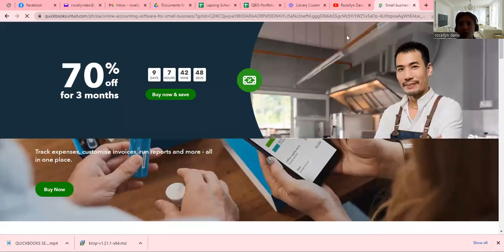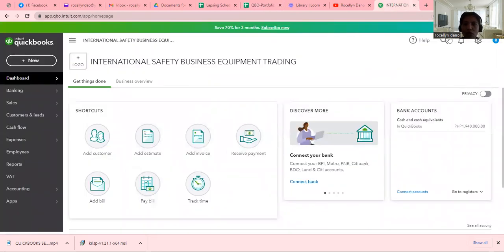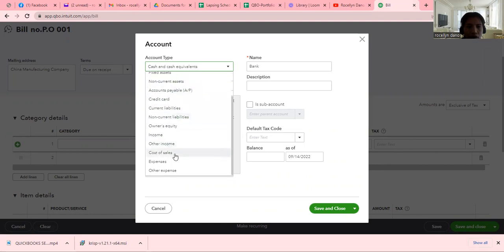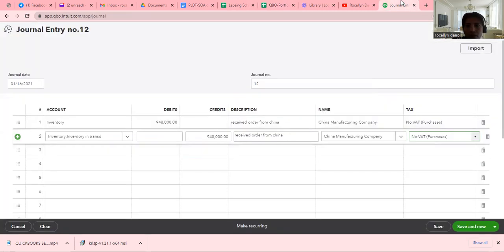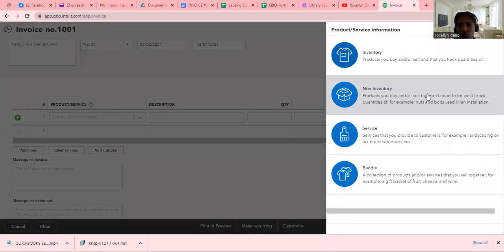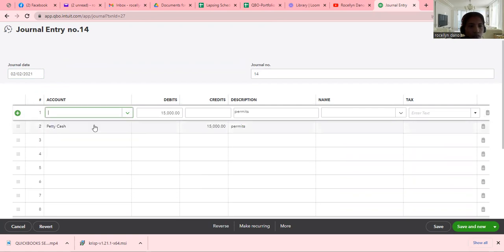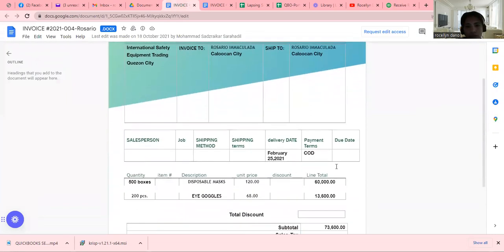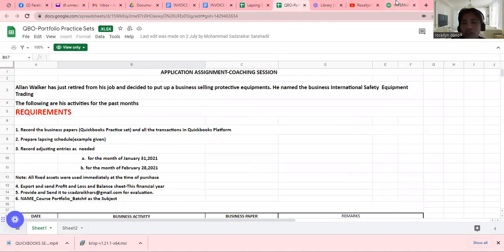quickbooks online trading business